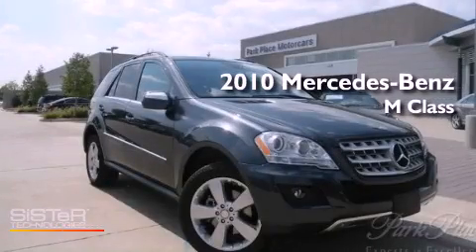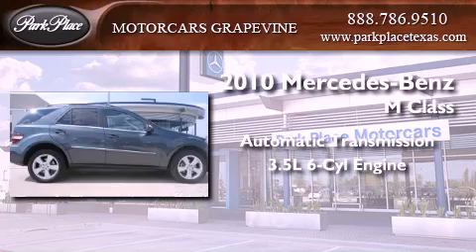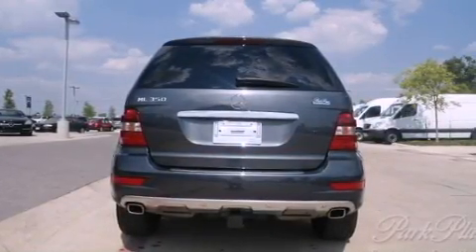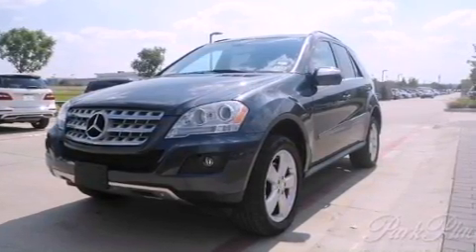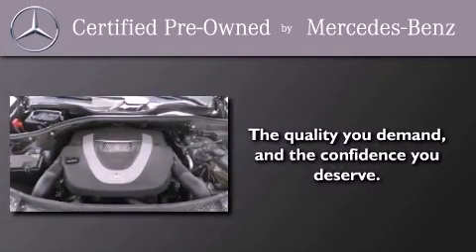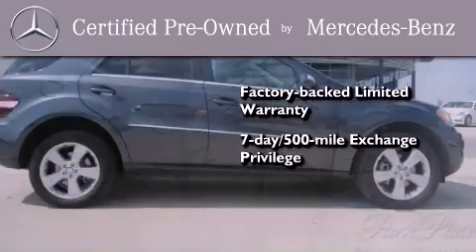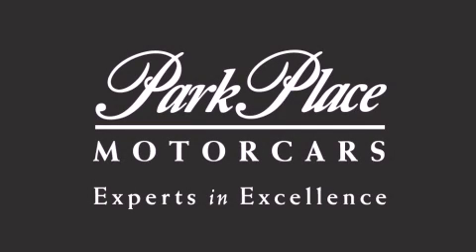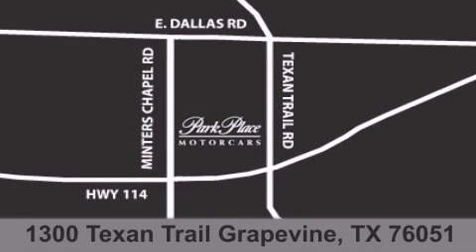Certified 2010 Mercedes-Benz M Class Dallas TX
Year : 2010
 Make : Mercedes-Benz
 Model : M Class
 Engine : 3.5L DOHC 24-valve V6 engine
 Trans . : Automatic
 Exterior : Gray
 Miles : 39,521
 Interior : Black
 Stock : MC117208